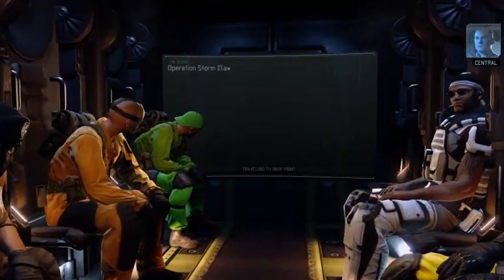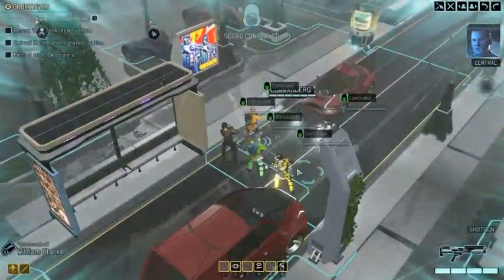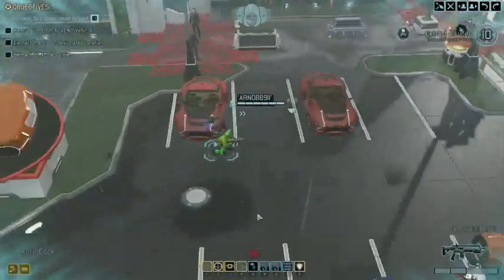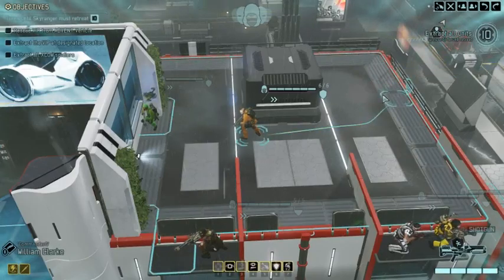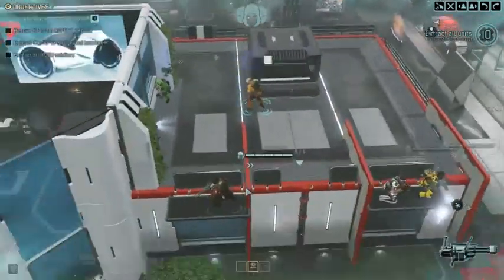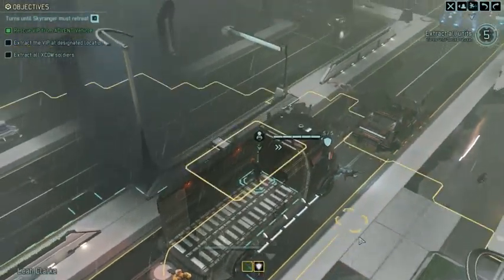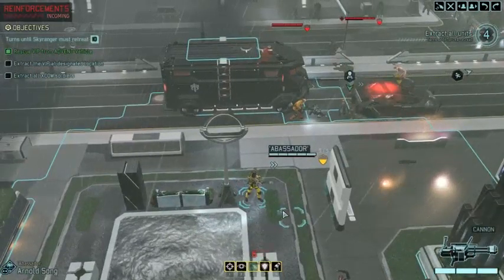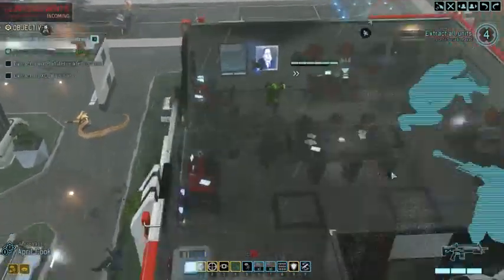XCOM 2 - LONG WAR - INSANE Difficulty S03 M06 (VIP Extraction)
Philosophy behind this mode:
This is the adoption of Long-War in Xcom2. Keep in mind that the creation of long-war in all of its beauty took years and alot of play-testing. This is the first installment and I am trying to play-test during the season.

The campaign uses the well-known mechanisms of long-war and applies them to the universe of XCOM2. In order to get close to the heart of Long-War, both mods and ini-tweaks are needed.
The underlying philosophy of the setup is:
   + The difficulty curve should be flatter in the start and much steeper in the end to keep a high level of difficulty during the whole campaign
   + Tactical gameplay should provide rewarding bonus. Clever decision hence should net rewards and help you to win the combat
   + AI, Aliens, their skills and their composition should be challenging (or even overpowering), smart decision making is required
   + Higher complexity in the decision making process will give the commander more tactical tools to combat the aliens
   + Items should be balanced and multiple strategies can be applied to win
   + Fights are taking multiple rounds and will include a change in the tides-of-the-battle

INI-Changes for this campaign:
Over 200 changes have been done in various ini-files, so I cannot list all of them. Once the Long-War is playtested, I will release the ini-files, so you guys can play along. The initial ini-file changes include:
Much more durability (HP and armor) of all enemies
Buffing of the enemies, which were underpowered (e.g. chryssalids)
Rebalancing of the items (trying to get them to the same level)
Higher focus on armor / durability for longer fights
Longer time requirements (~+30% on most of the things)
Significant resource investments for tier upgrades (magnetic, plasma, preditor, power)
etc. etc.